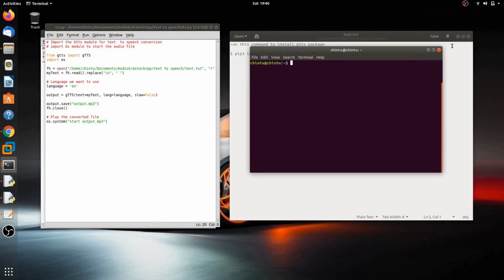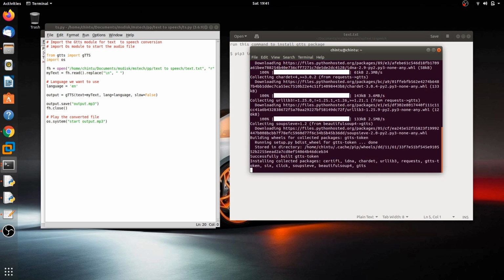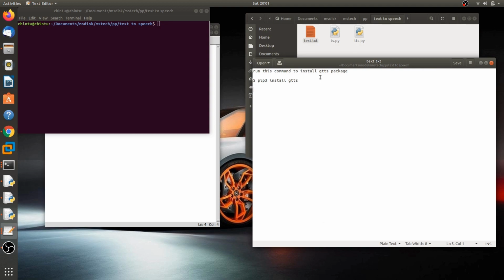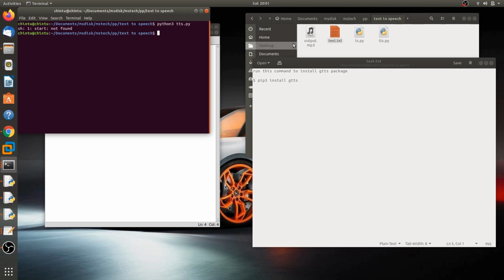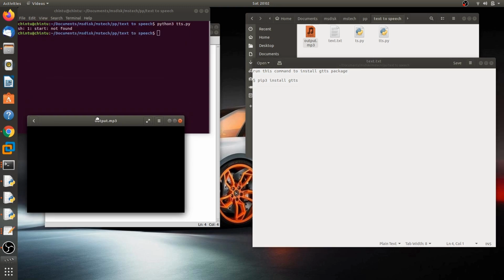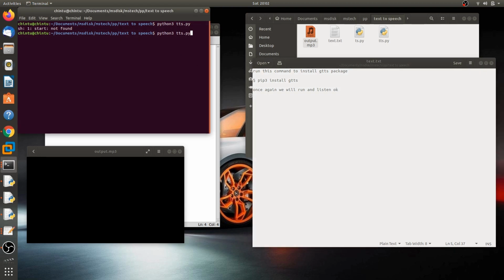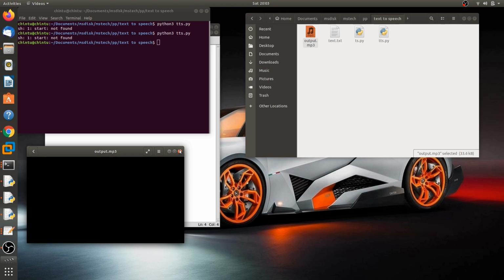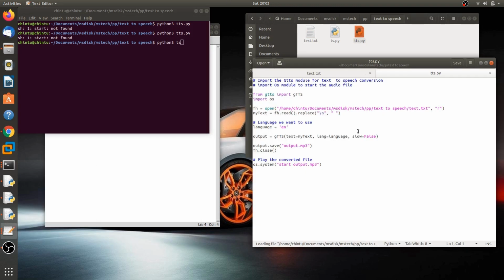Text to Speech Python Project